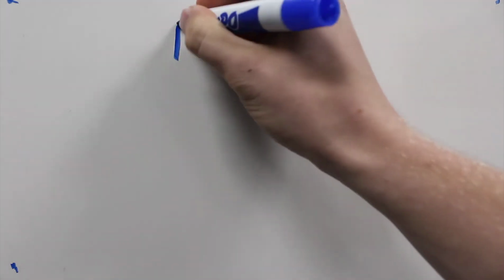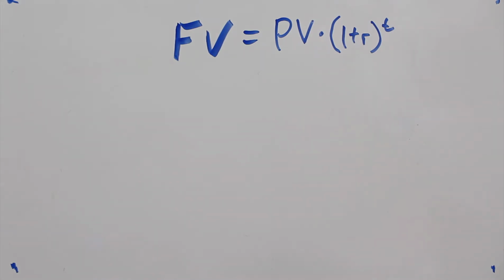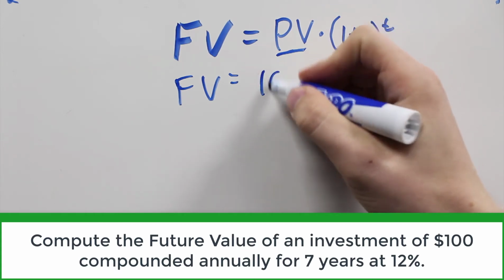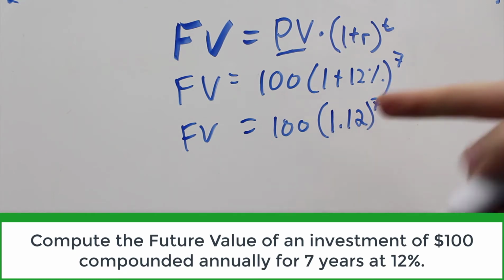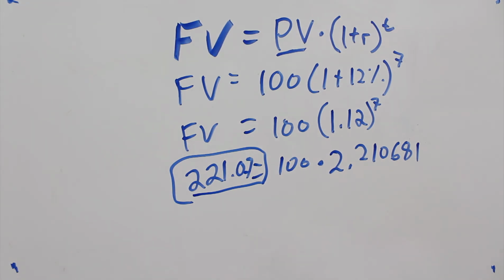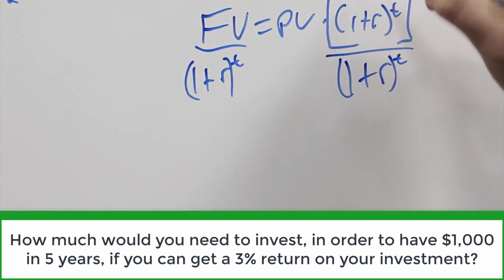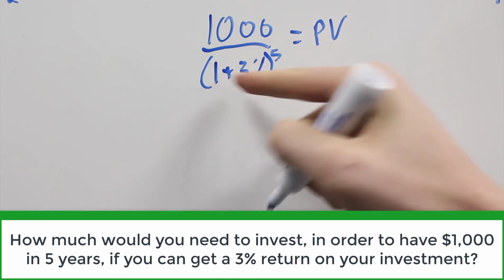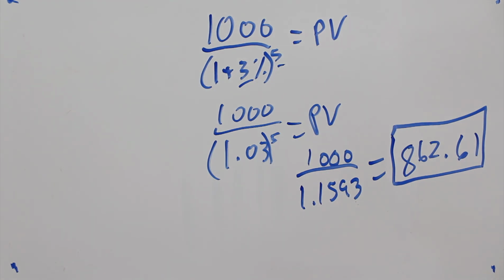Time Value of Money: PV and FV of a Single Payment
I realized that I don't have any videos relating to the time value of money problems that often come up in finance classes. My channel is called Time Value Videos, and I don't have any Time Value Videos!

This video covers the present value and future value of a single payment. This is very similar to the kinds of problems you'll see in McGraw Hill's Connect or LearnSmart courses.